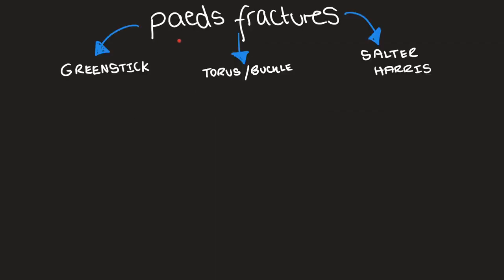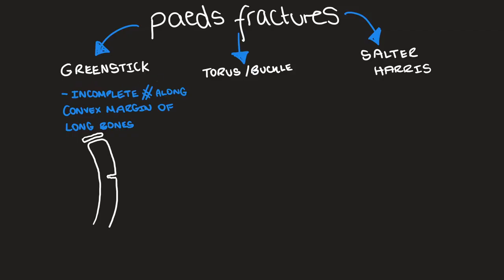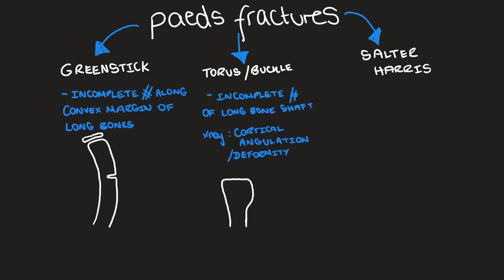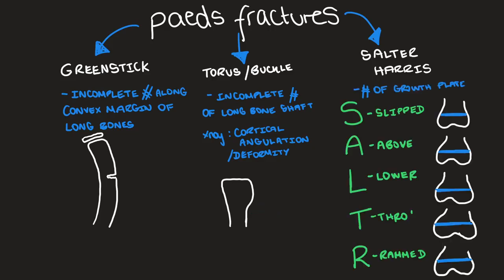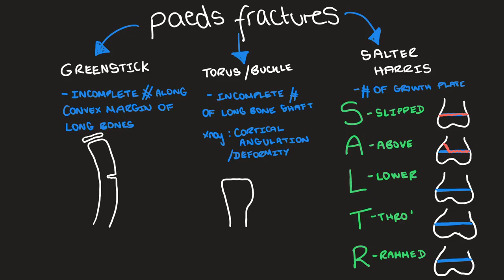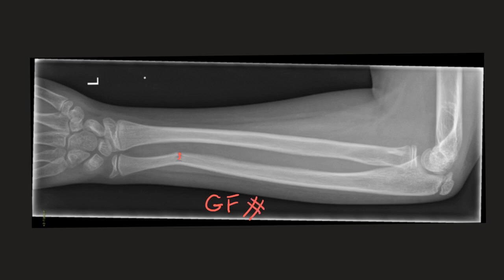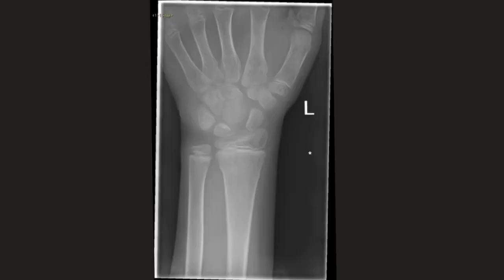paediatric fracture patterns on x-ray